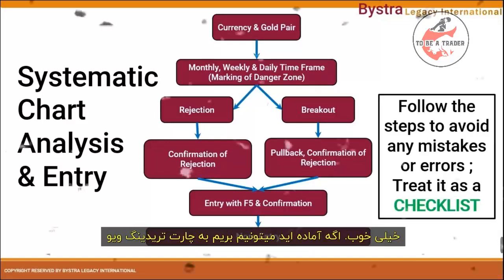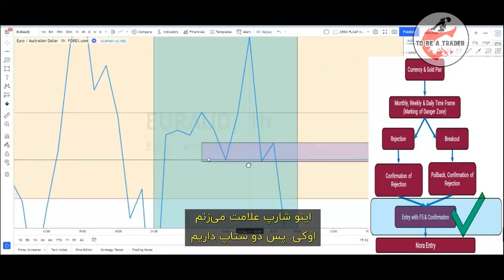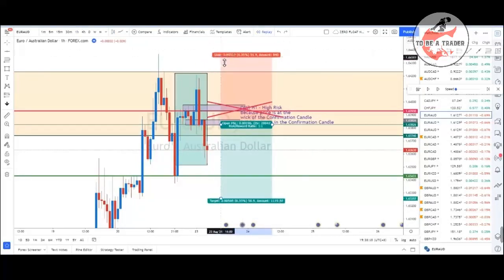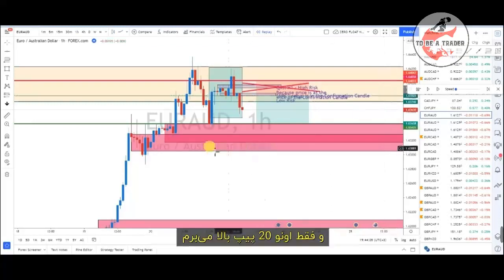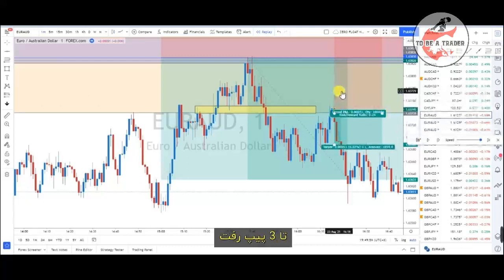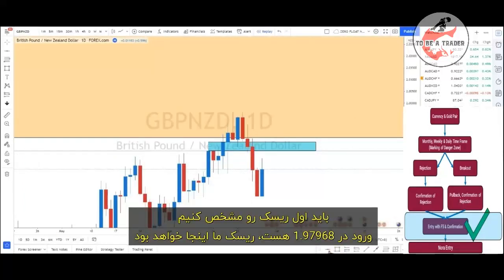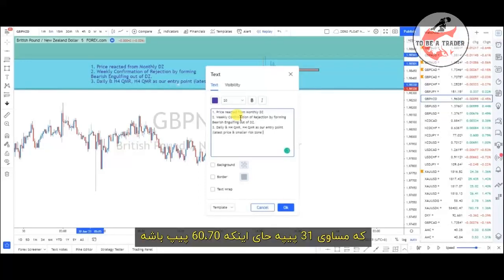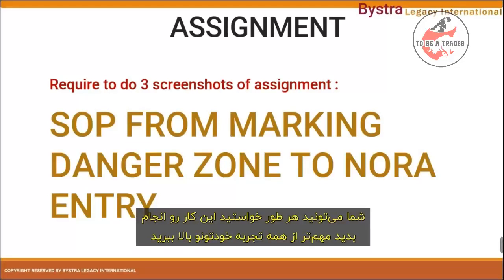درک نحوه ورود به معامله با استفاده از SOP و دنجر زون/پرایس اکشن پیشرفتهRTM بیسترا Nora Bystra قسمت26